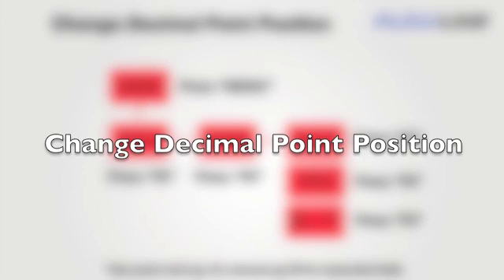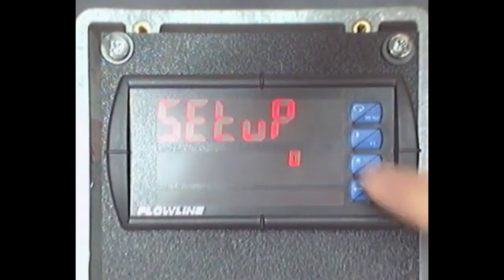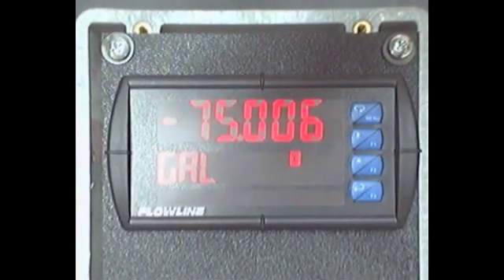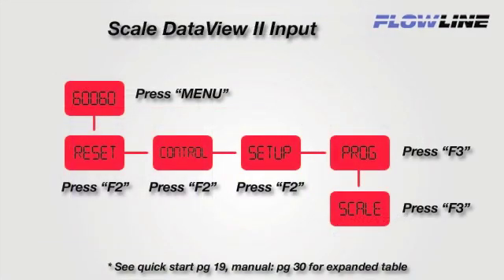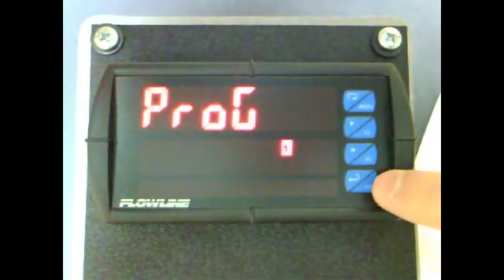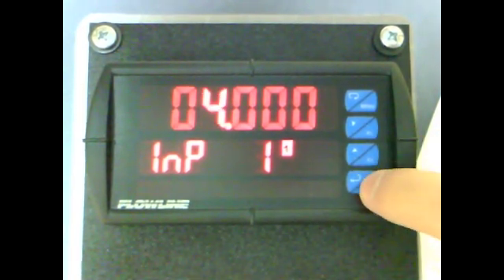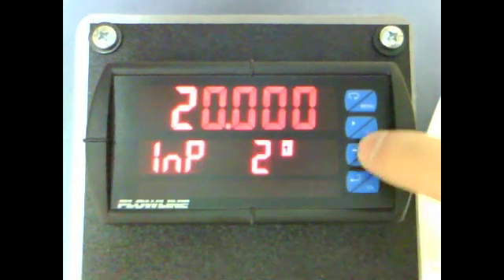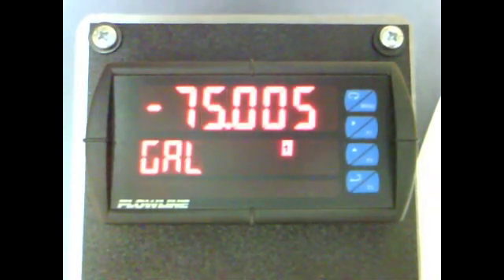DataView II LI55 Universal Panel Meter: Part 1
Overview of DataView II LI55 Universal Panel Meter features and benefit. Detailed instructions on configuring the position of the decimal point and how to scale the input for a 4-20 mA sensor.